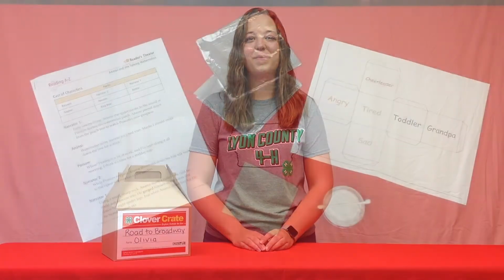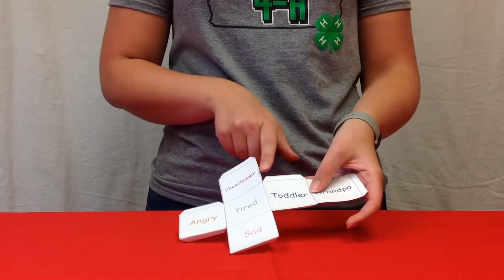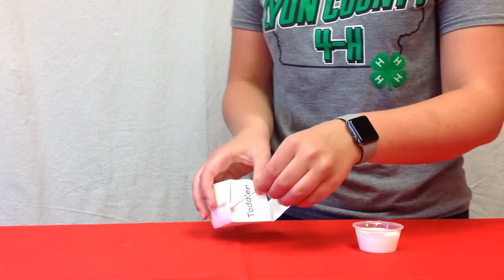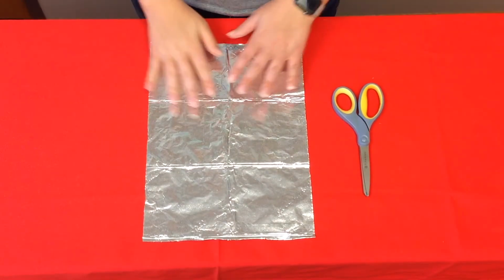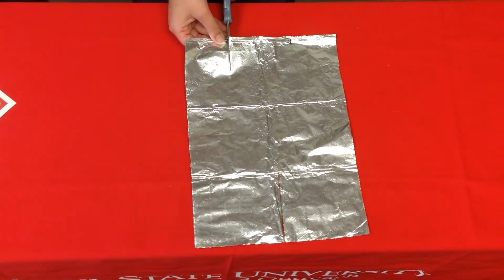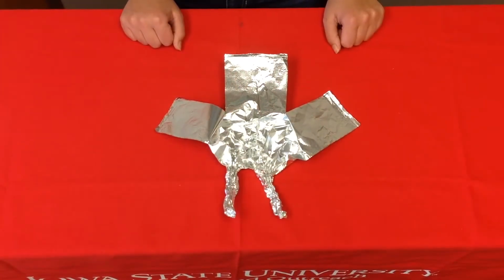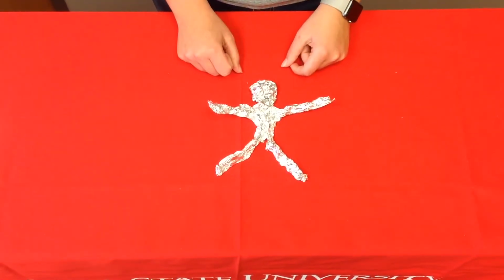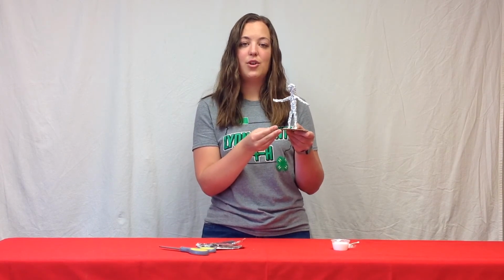Road to Broadway - 2020